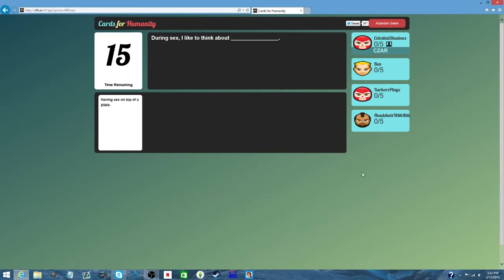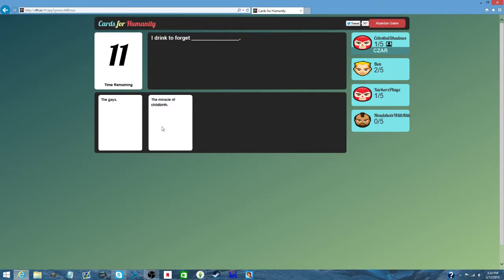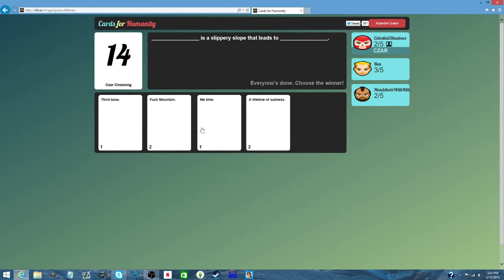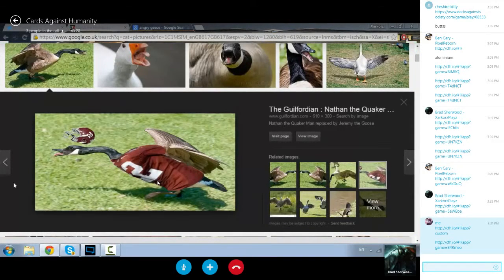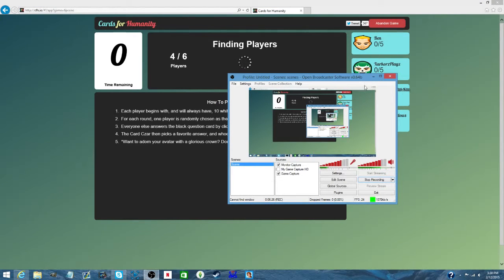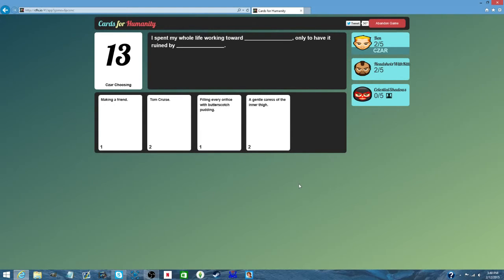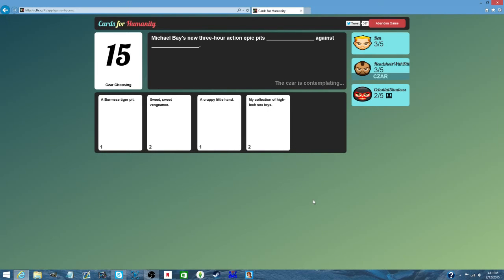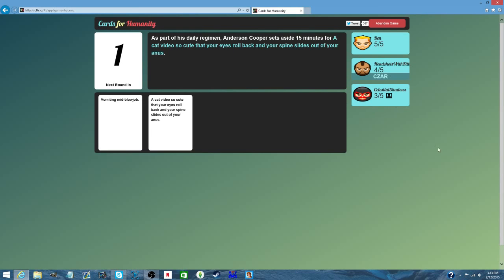Cards Against Humanity - Speed Rounds w/ PixelReborn, Xarkorz Playz, & Headshots with KK part 2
Me and a group of strangers decide to play some Cards Against Humanity. Unfortunately during this time of recording Pretend you're Xyzzy was down. So speed rounds it is.